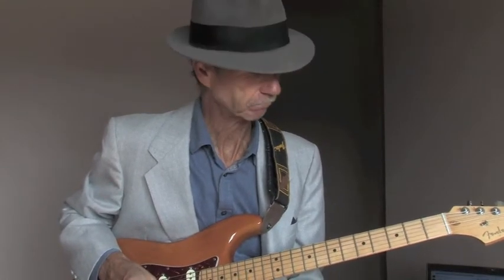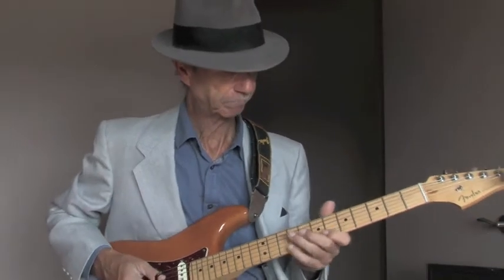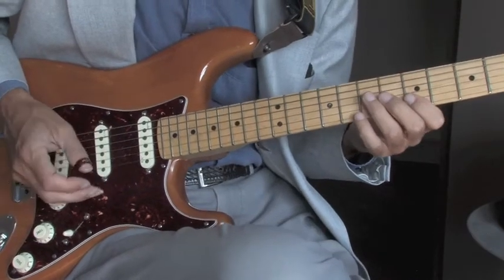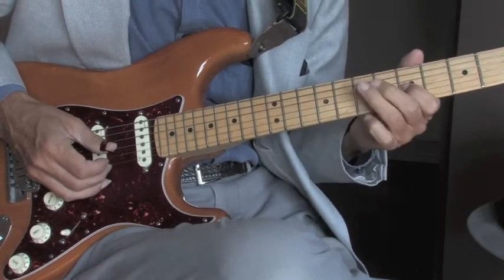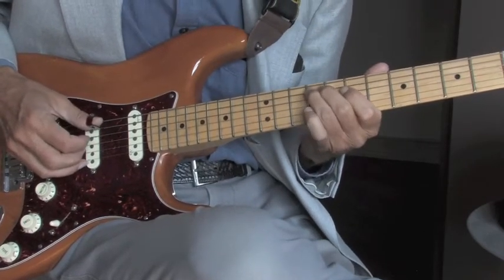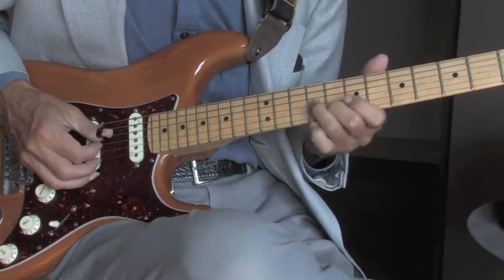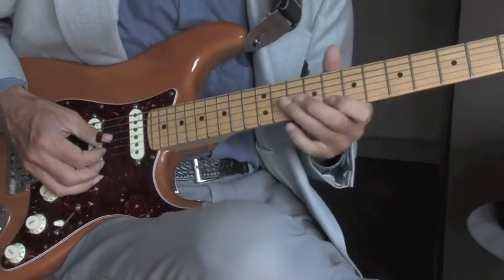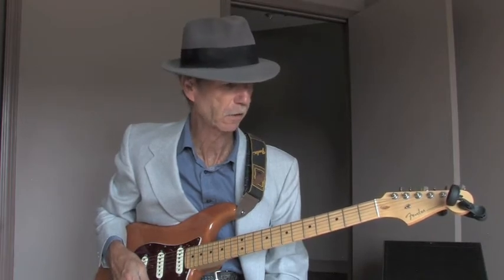ROBIN FORD BLUES TURNAROUND by J W Collins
HEY PEOPLE! HERE IS A BEAUTIFUL ROBIN FORD BLUES SHUFFLE TURNAROUND IN A. THIS IS EASILY TRANSPOSABLE TO ALL KEYS.